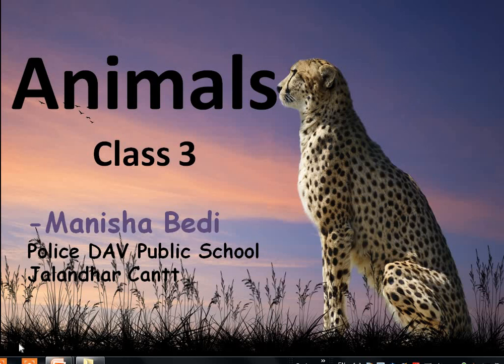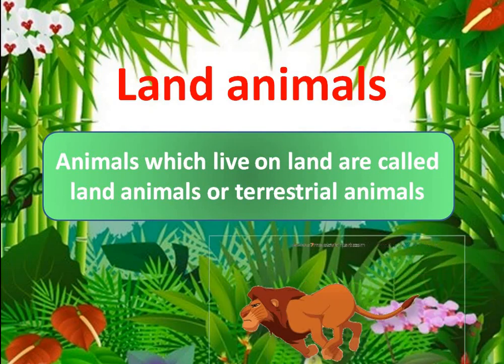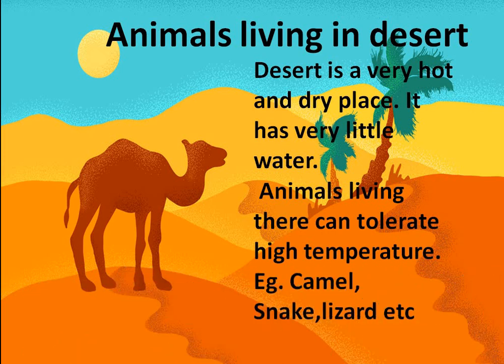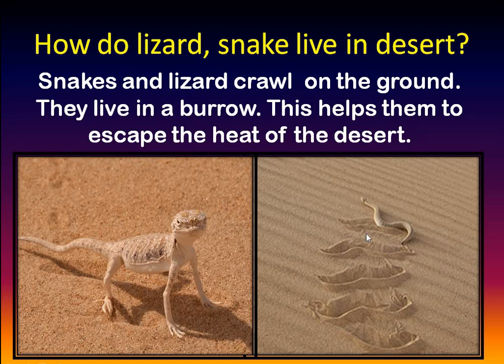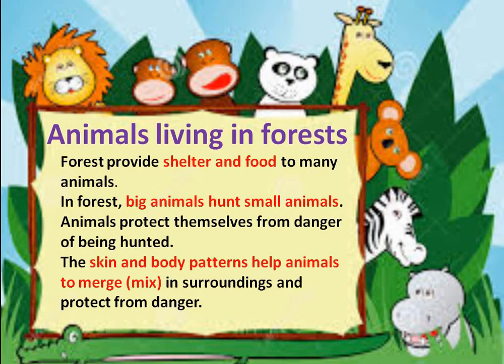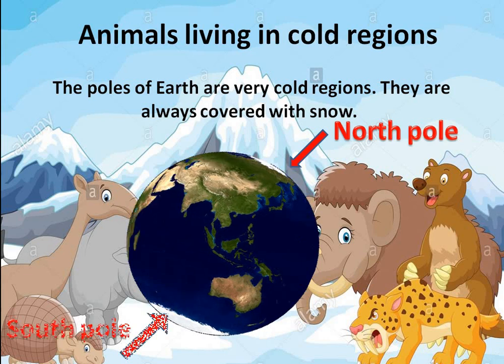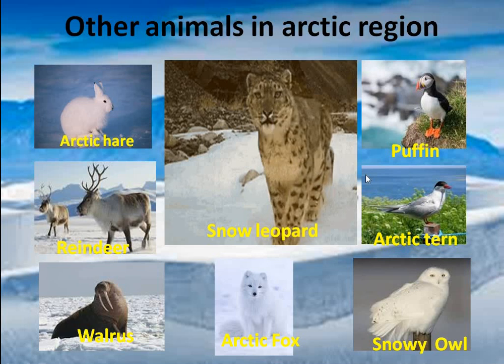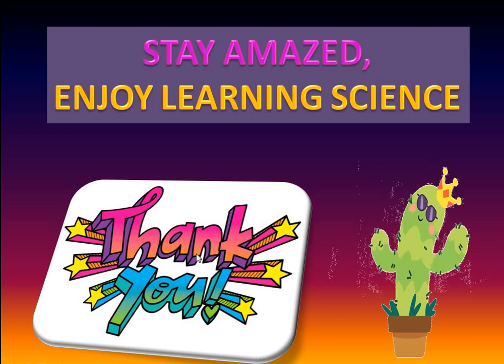Terrestrial Animals class III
At the end of this lesson the students will be able to-
Differentiate the animals on basis of their habitat.
Identify the  common adaptations of different animals in a specific habitat.